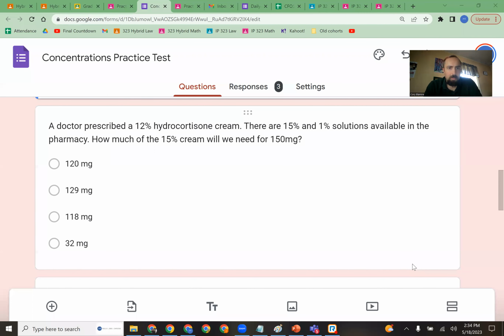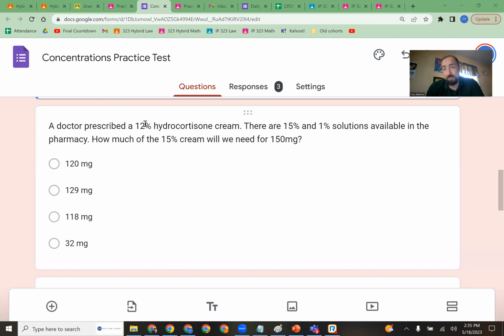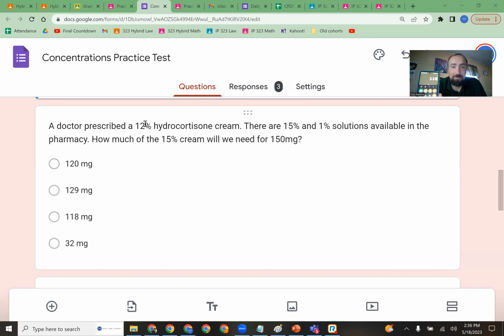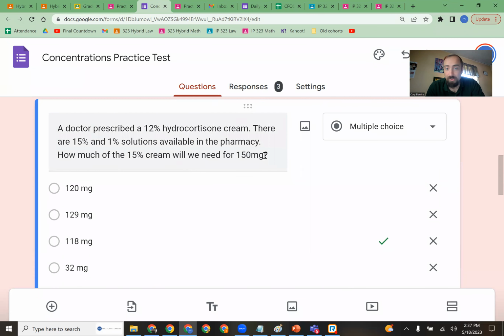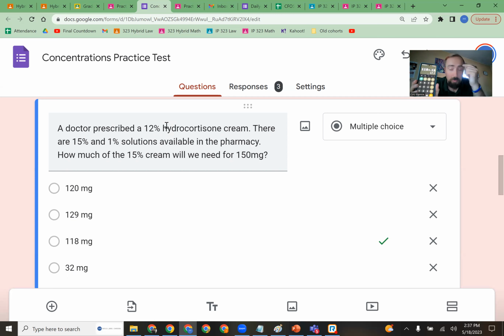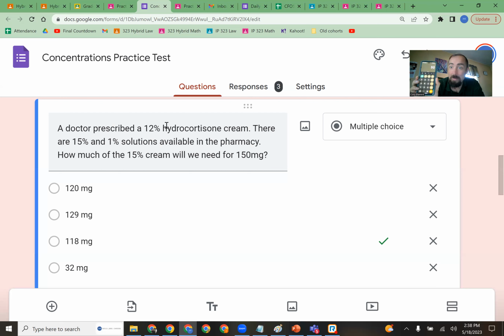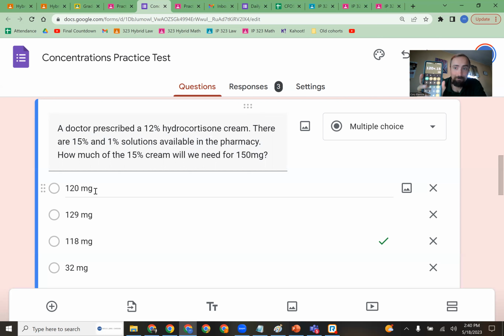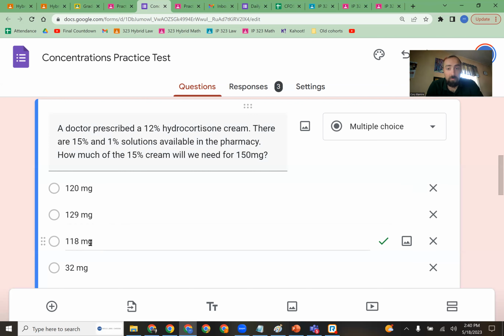Concentrations & Dilutions Practice Test - 2nd problem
A doctor prescribed a 12% hydrocortisone cream. There are 15% and 1% solutions available in the pharmacy. How much of the 15% cream will we need for 150mg?

a) 120 mg
b) 129 mg
c) 118 mg
d) 32 mg